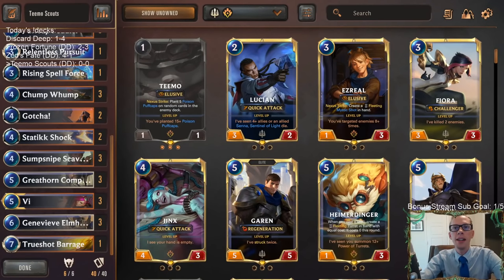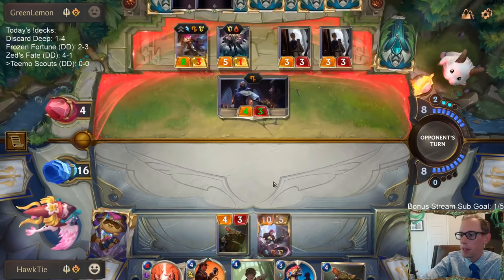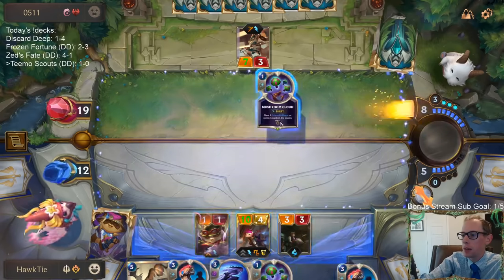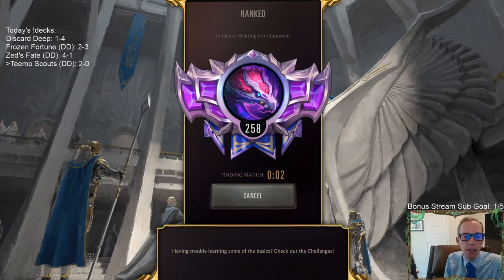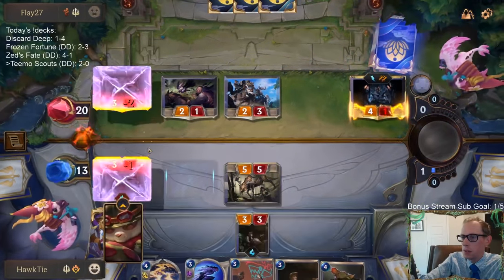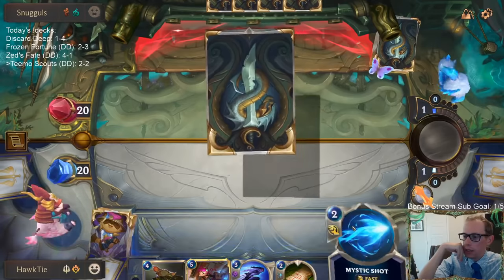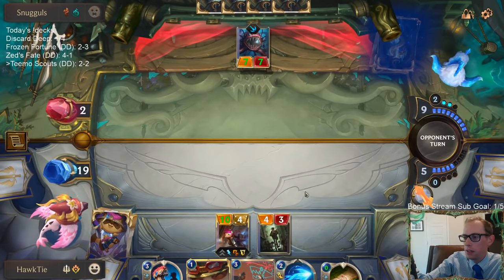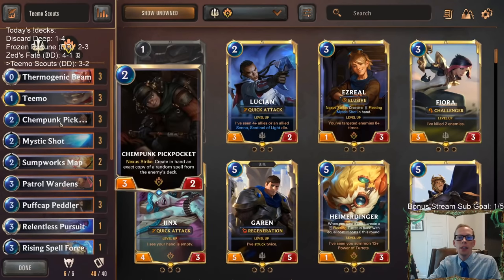Teemo Scouts: Teemo Scouts ahead l Legends of Runeterra LoR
Legends of Runeterra Ranked deck: Teemo Scouts
Code:
CEBQMAIEBAMRWIRUHIBAEAAIBIAQEBAIAIBACBA2D4BQEBAFAYFAEAIBAAKQEAIEAQZA
Champions: Teemo, Vi
Regions: Piltover & Zaun, Demacia